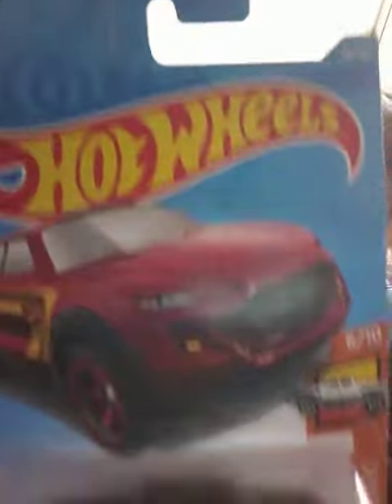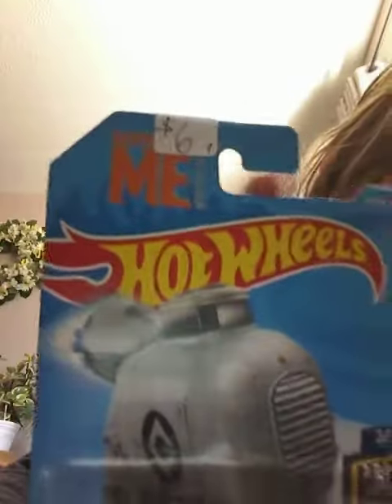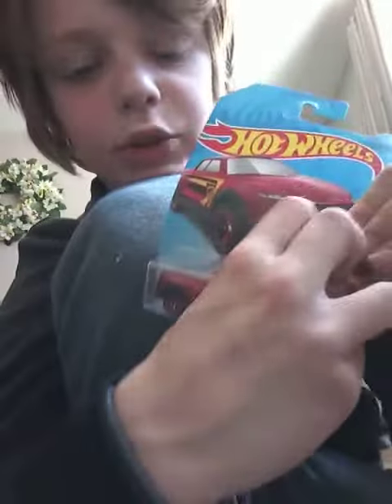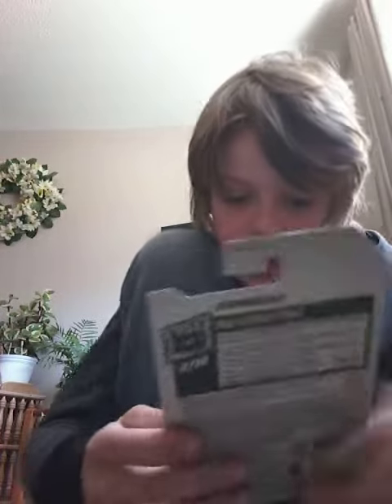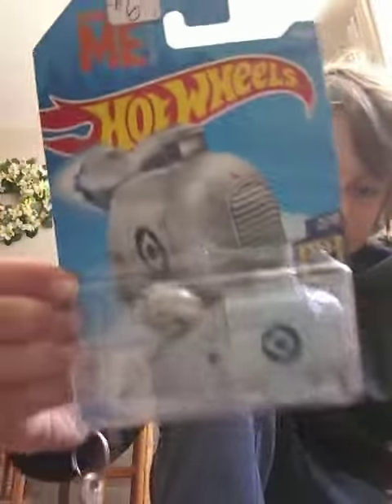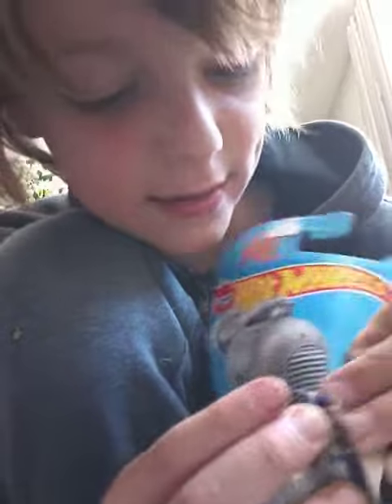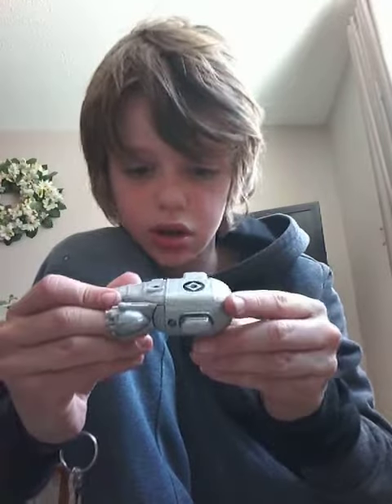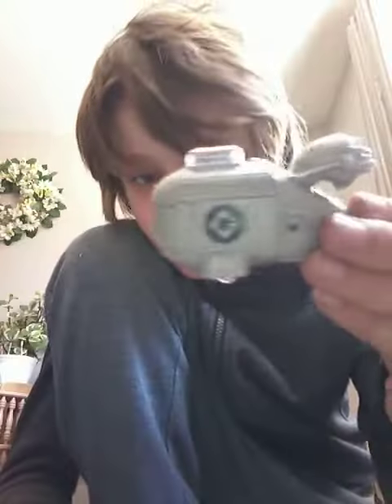Unboxing special Hot wheels cars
Hot wheels unboxing at my grandma's place